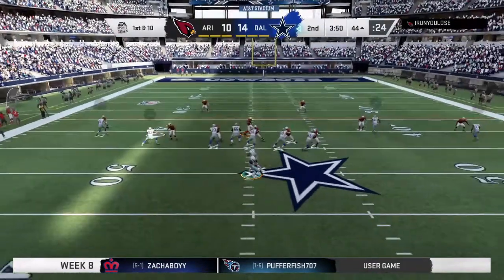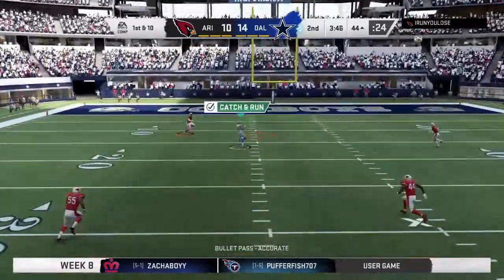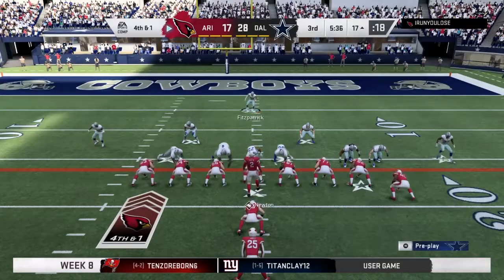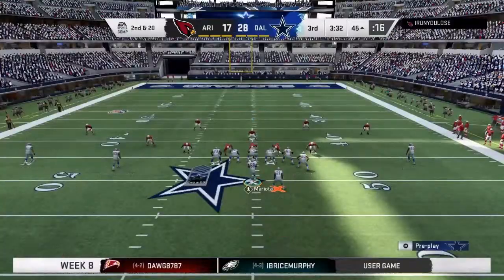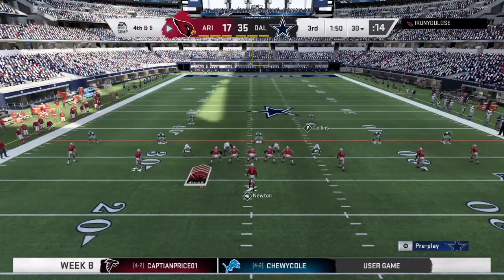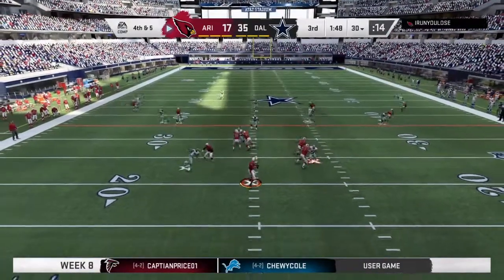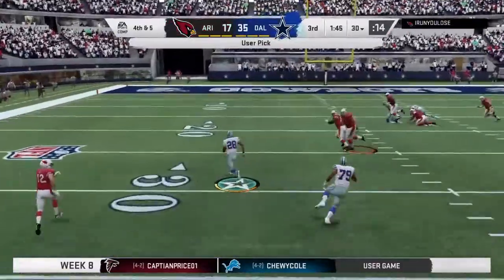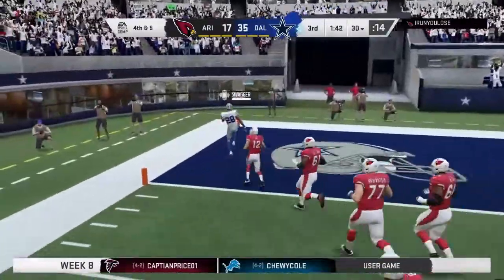Cowboys Highlights vs Cardinals